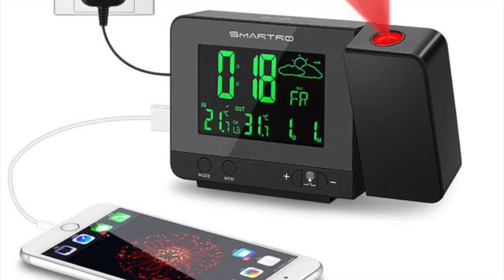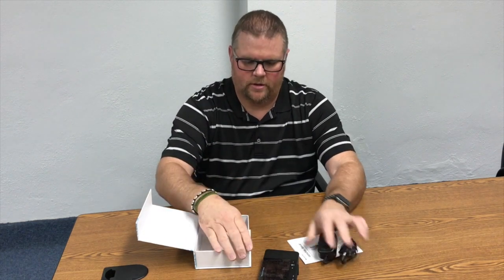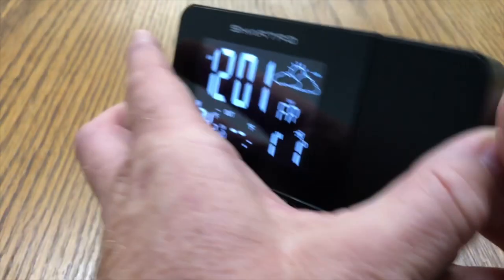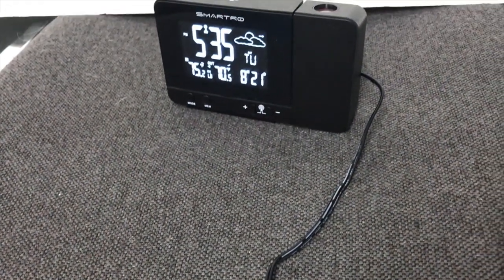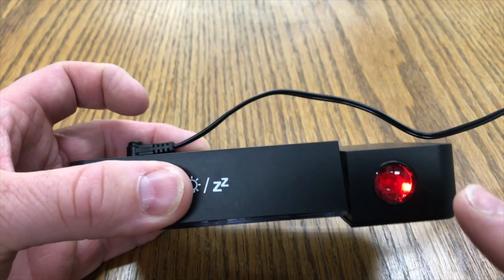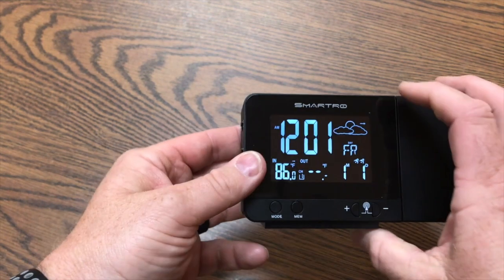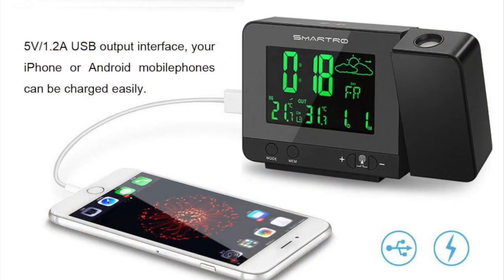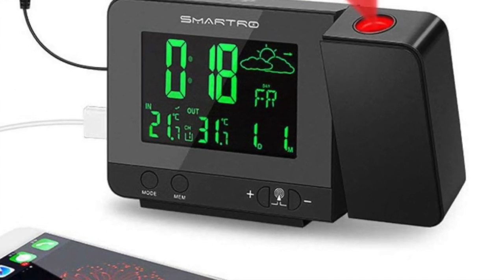How to install the Smartro Digital Projection Clock SC31B.